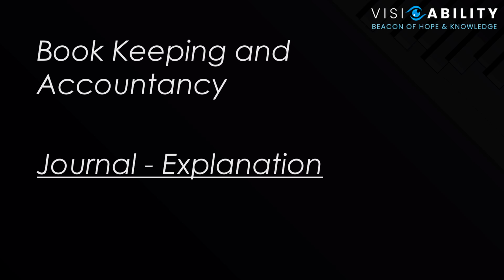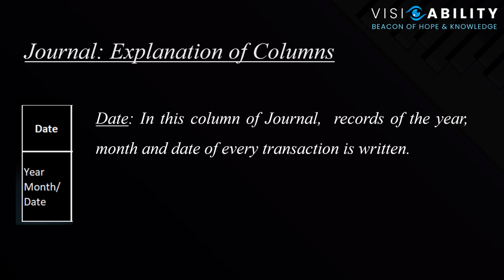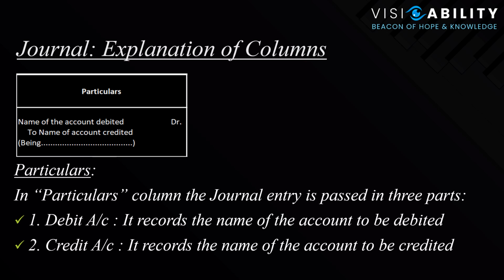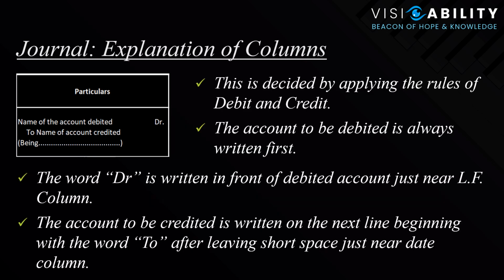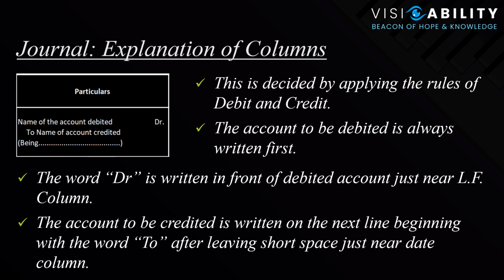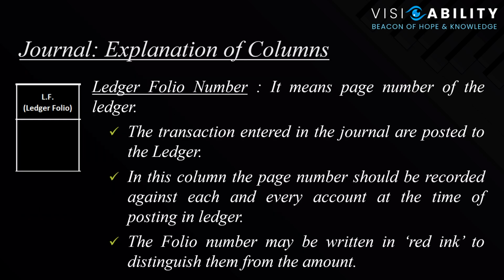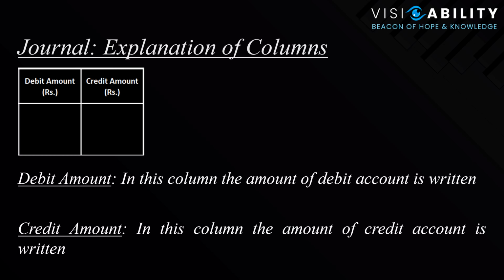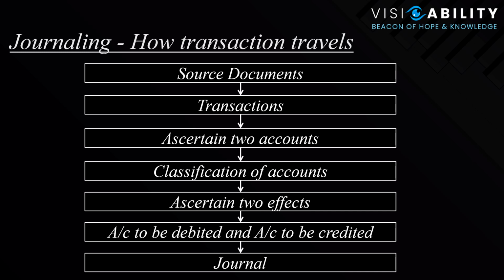Book Keeping and Accountancy - Journal Explanation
In this Video, details of Journal is explained and how a Journal is filled in is explained. Also, how a transaction travels in Journaling is explained.